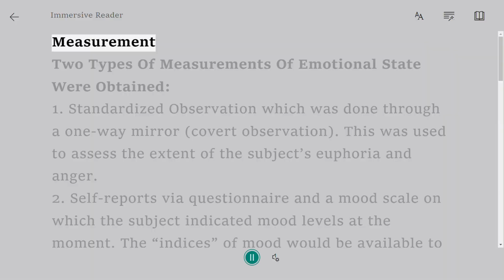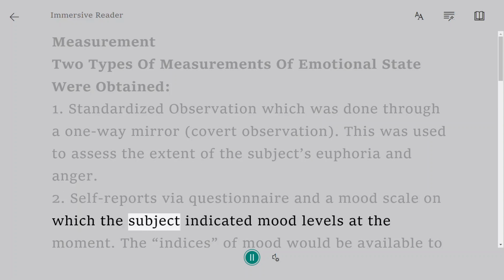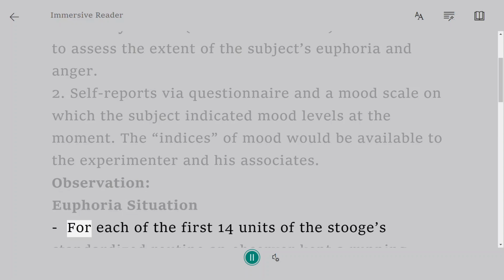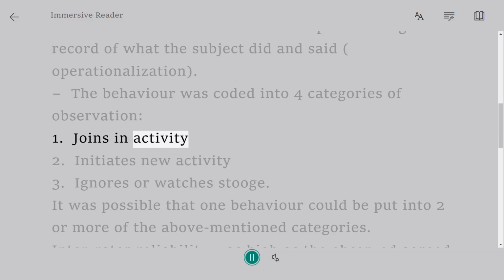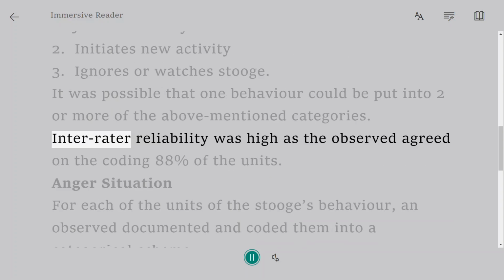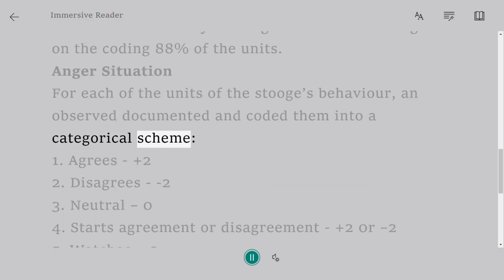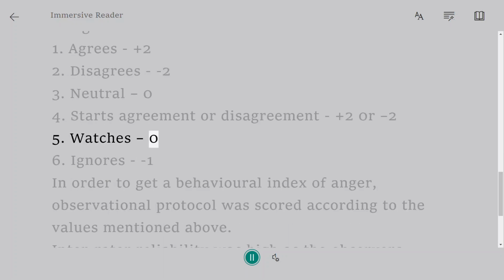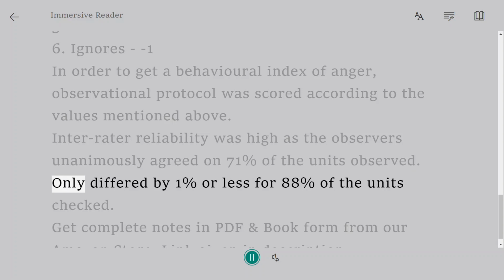Measurement and Observation of Euphoria and Anger Situation | A Level Notes Psychology 9990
Two Types Of Measurements Of Emotional State Were Obtained:
1. Standardized Observation which was done through a one-way mirror (covert observation). This was used to assess the extent of the subject’s euphoria and anger.
2. Self-reports via questionnaire and a mood scale on which the subject indicated mood levels at the moment. The “indices” of mood would be available to the experimenter and his associates.
Observation:
Euphoria Situation
-  For each of the first 14 units of the stooge’s standardized routine an observer kept a running record of what the subject did and said (operationalization).
−  The behaviour was coded into 4 categories of observation:
1.  Joins in activity
2.  Initiates new activity
3.  Ignores or watches stooge.
It was possible that one behaviour could be put into 2 or more of the above-mentioned categories.
Inter-rater reliability was high as the observed agreed on the coding 88% of the units.
Anger Situation
For each of the units of the stooge’s behaviour, an observed documented and coded them into a categorical scheme:
1. Agrees - +2
2. Disagrees - -2
3. Neutral – 0
4. Starts agreement or disagreement - +2 0r –2
5. Watches – 0
6. Ignores - -1
In order to get a behavioural index of anger, observational protocol was scored according to the values mentioned above.
Inter-rater reliability was high as the observers unanimously agreed on 71% of the units observed.
Only differed by 1% or less for 88% of the units checked.